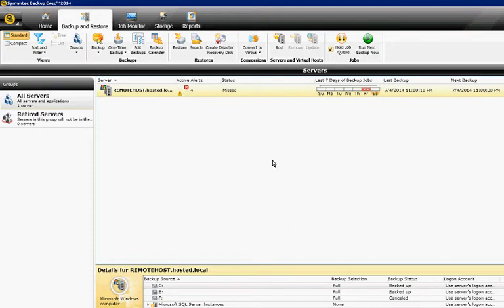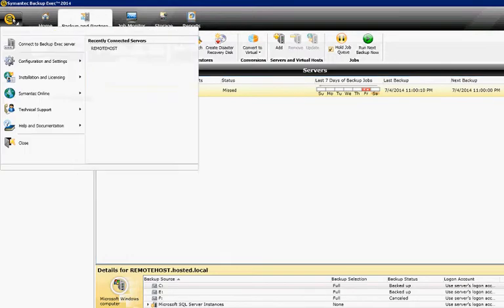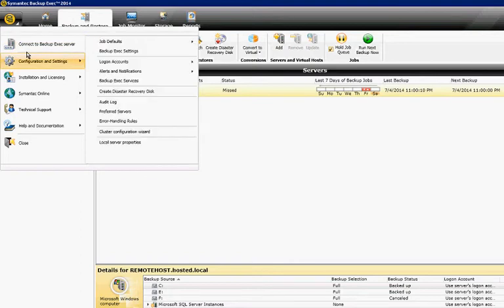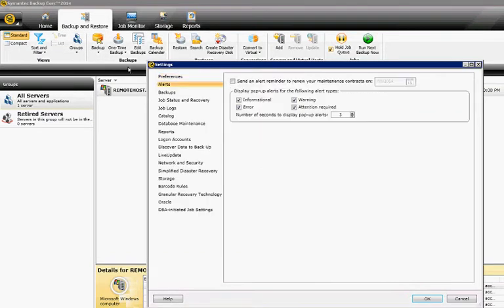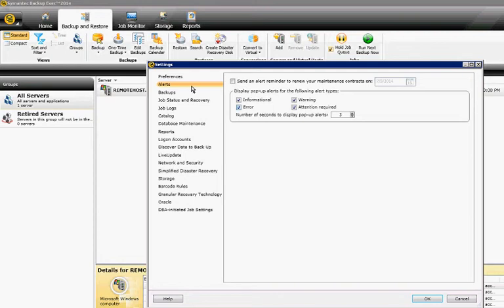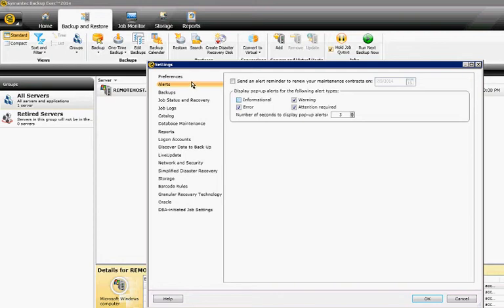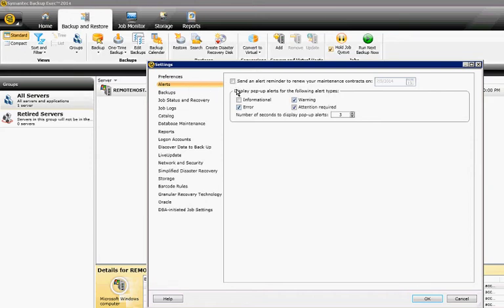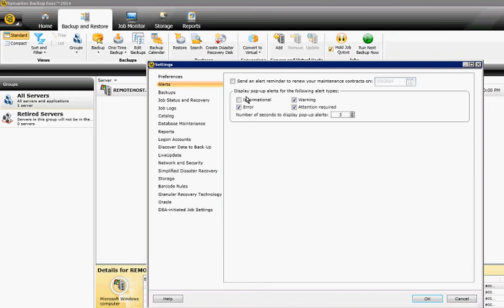How to change the alert settings in Backup Exec 2014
Author, teacher, and talk show host Robert McMillen shows you how to  change the alert settings in Backup Exec 2014